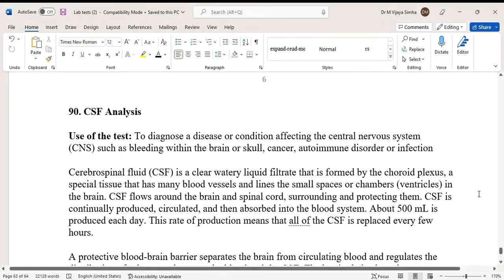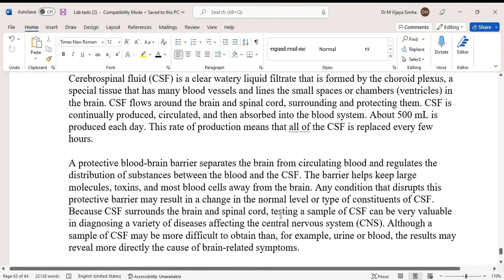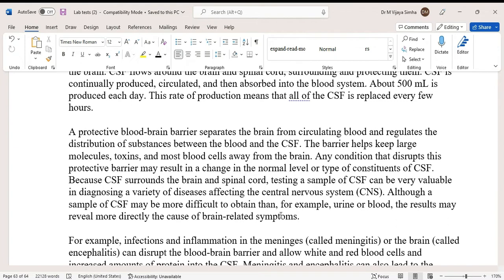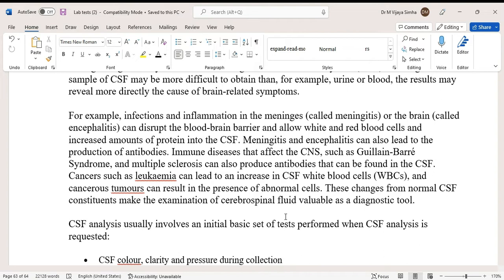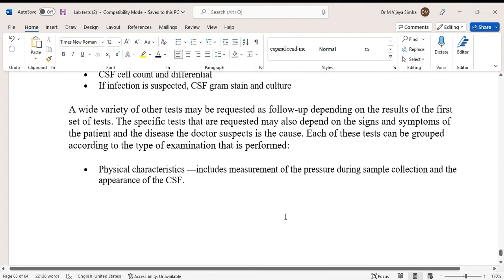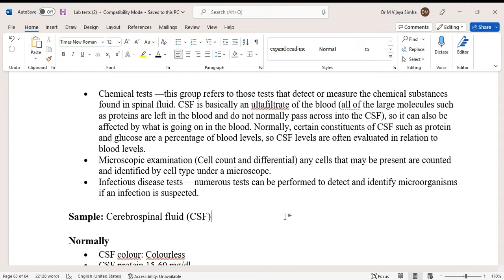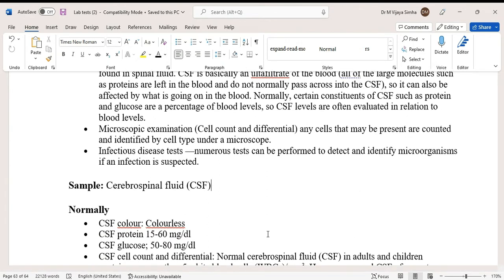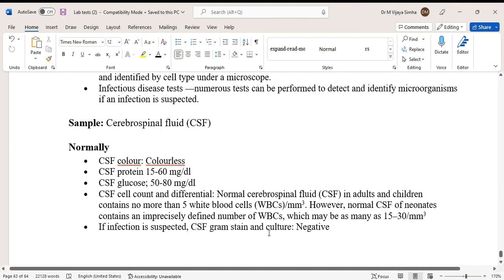CSF Analysis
CSF Analysis, cebebrospinal fluid analysis